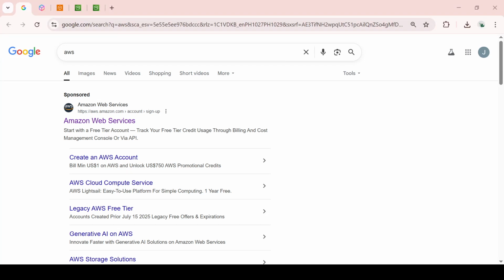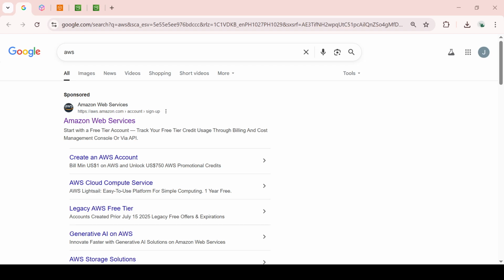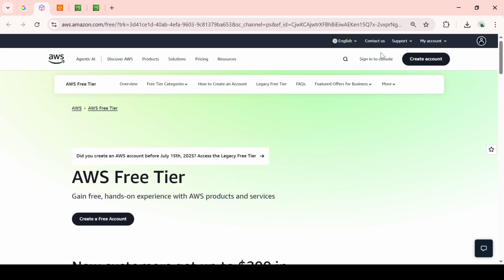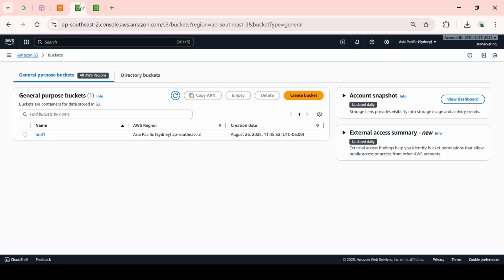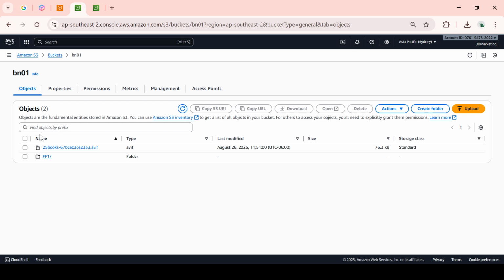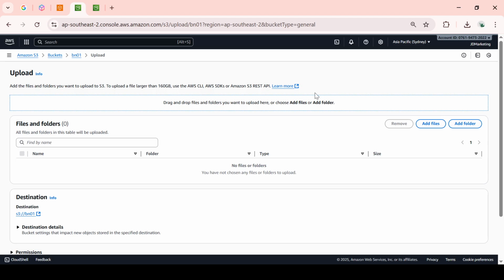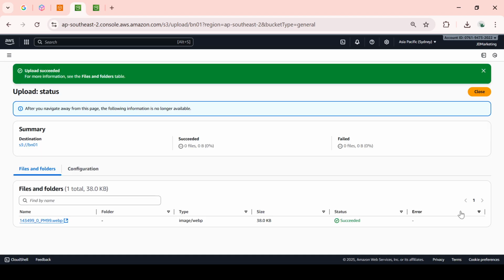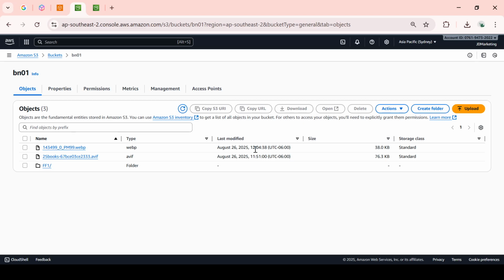How to Upload File to S3 in AWS [2026 Full Guide]